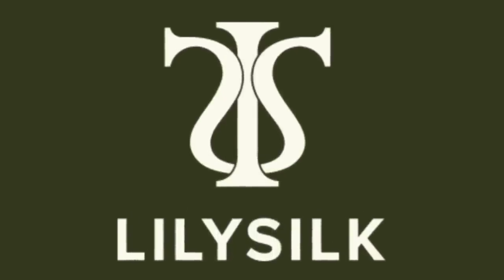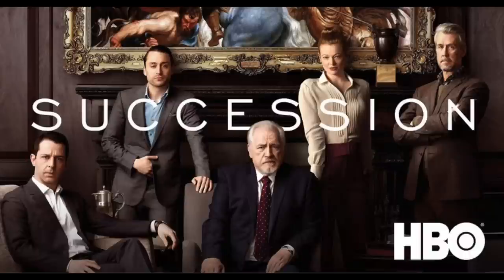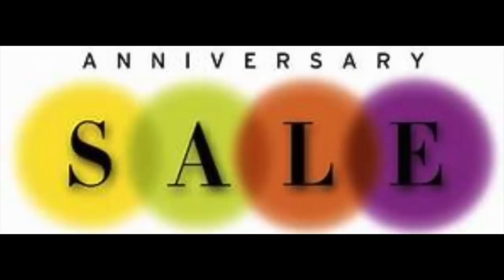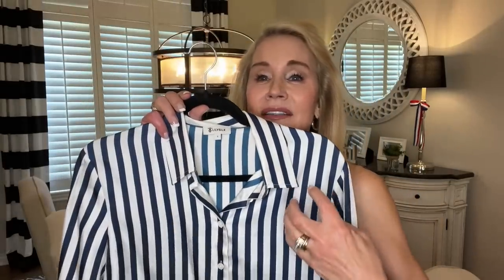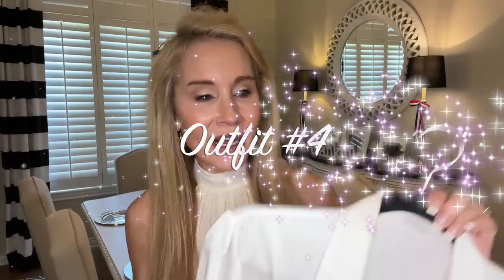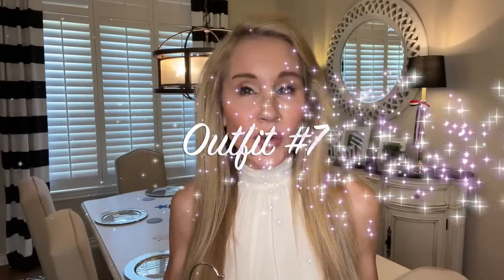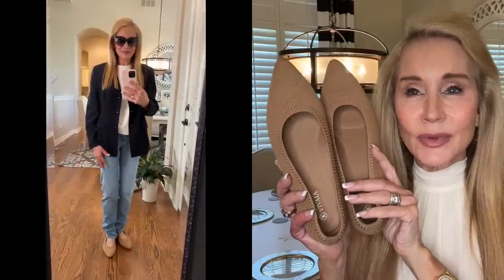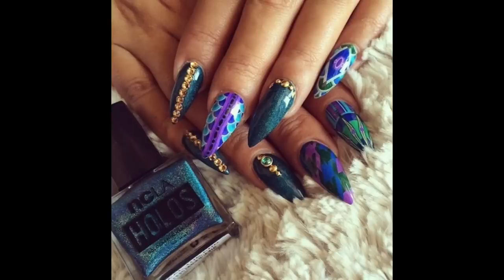HOW TO ACHIEVE THE QUIET LUXURY LOOK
In this video I share information about how to achieve the look of quiet luxury. This look includes timeless classic clothing items, purchased in the highest quality one can afford. Personally, I think that although some of the individual pieces may cost a bit more, in the long run, quiet luxury dressing actually costs much less because each clothing item is of such high quality that it can be worn for years. Special thanks to Lily Silk who sponsored this video and provided some of the clothing items.

If you have opinions about quiet luxury dressing, I hope you will leave a comment in the comments section below the video.
XXOO Beth

Outfit #2
Black Boot Cut Pant in sz 2 (similar)
Black Pumps (similar)

Outfit #4
Leopard Double Circle Belt in Set of 3

Outfit #6
Levi’s 724 High Rise Straight Light Wash Jeans in size 26r